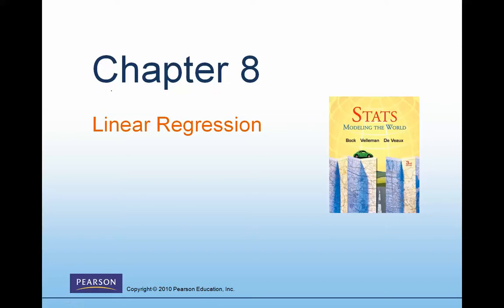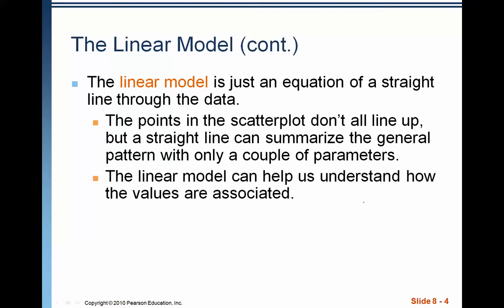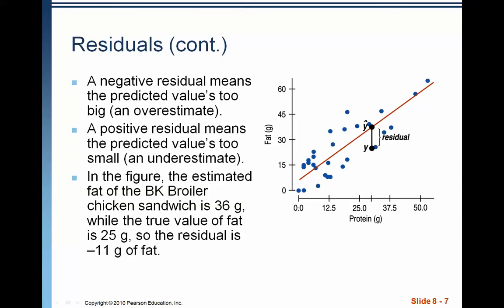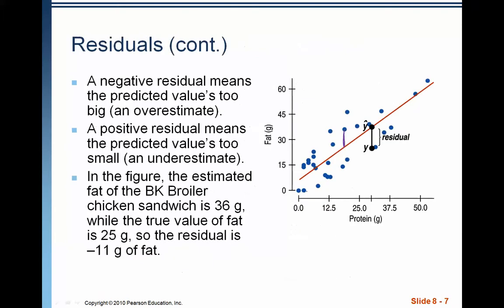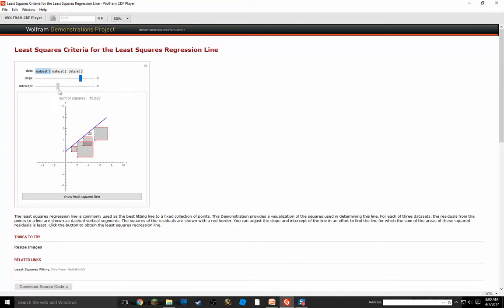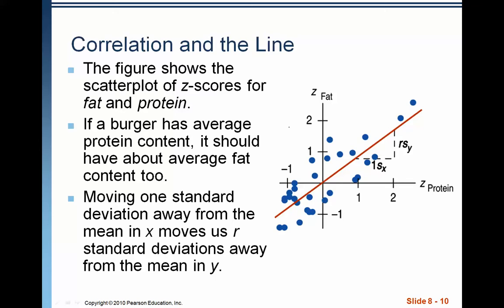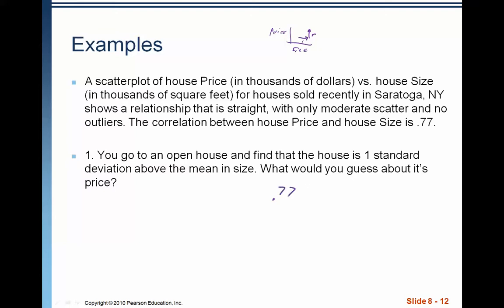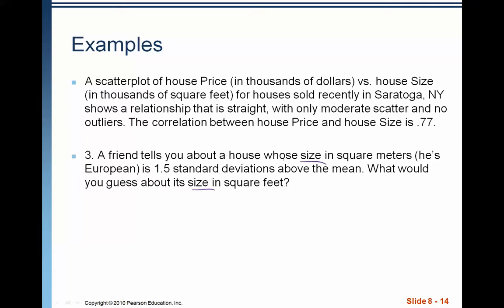AP Stats Chapter 8: Residuals and the line of best fit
In this video, we define what a residual is and it's role in finding the least squares regression line